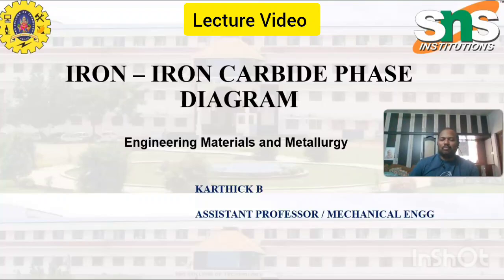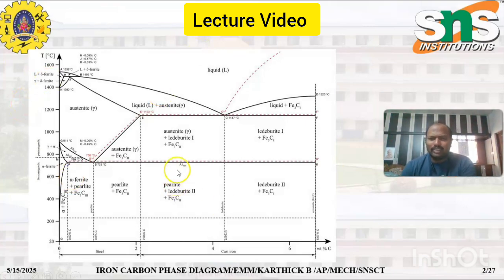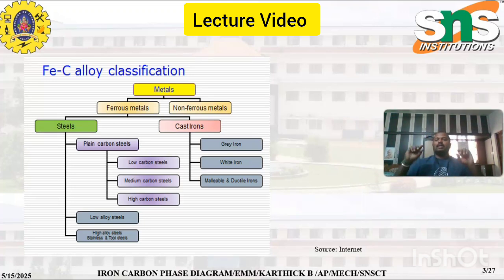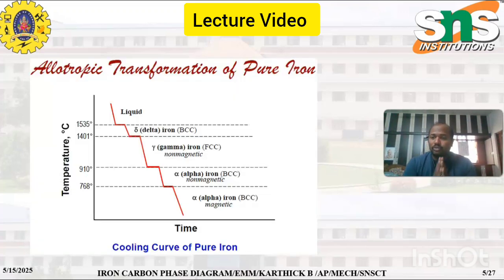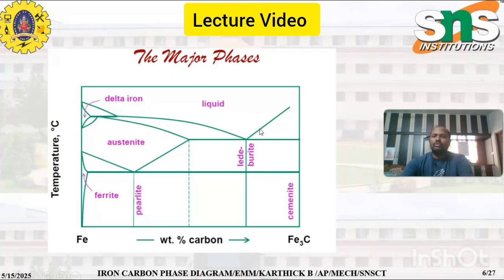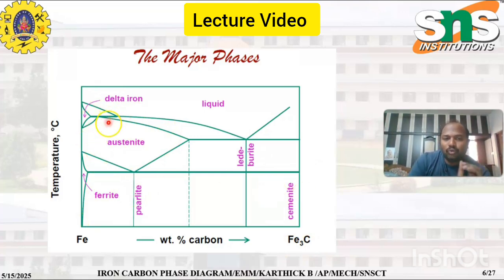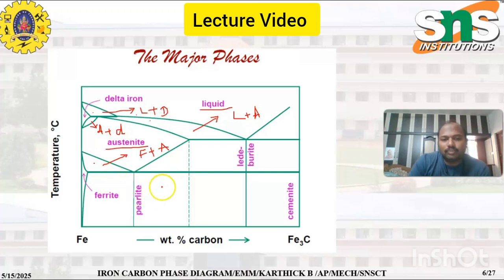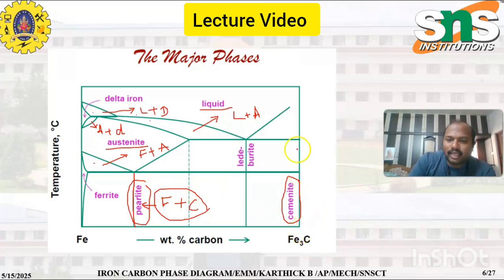Lecture Video on Iron Carbon Phase Diagram 1 | Metallurgy | SNS Institutions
The iron-carbon phase diagram illustrates the phases of iron-carbon alloys, crucial in steel and cast iron production. It shows temperature versus carbon content (up to 6.67% carbon) and highlights key phases: ferrite (α), austenite (γ), cementite (Fe₃C), and pearlite. Critical points include the eutectoid point (0.76% C, 727°C), where austenite transforms into pearlite, and the eutectic point (4.3% C, 1147°C), forming ledeburite. Below 2% carbon, the alloys are considered steels; above that, cast irons.